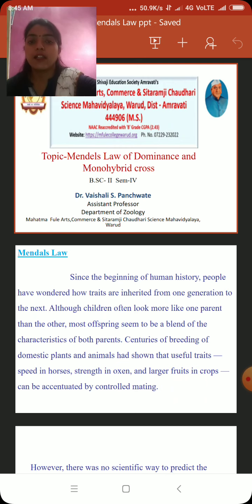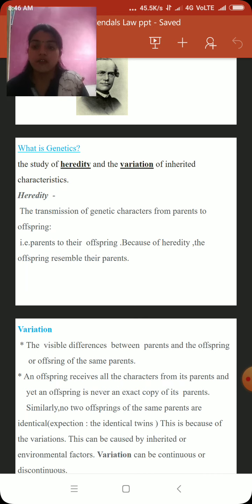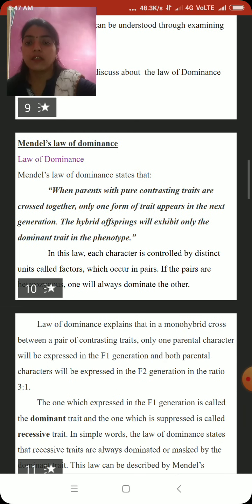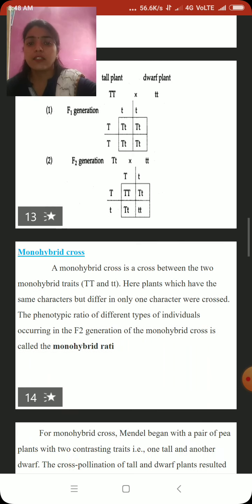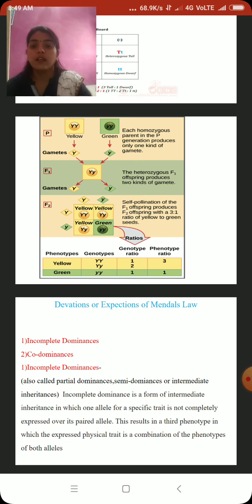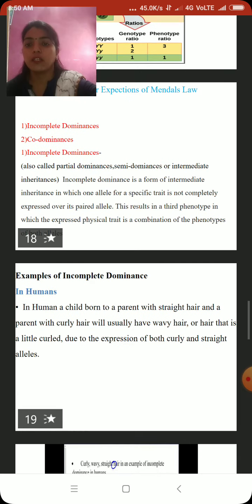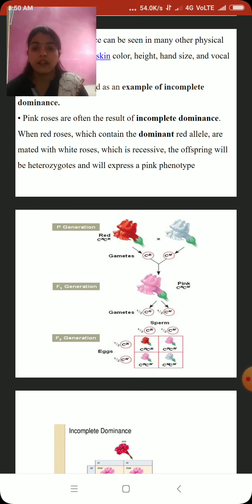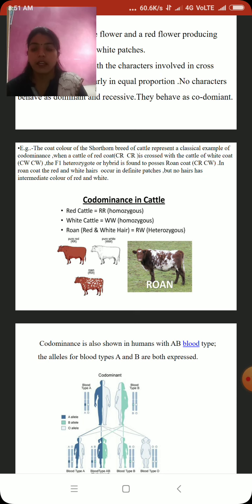Mendel's Law of Dominance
Dr.Vaishali Panchwate
Dept.of Zoology
Mahatma Fule College Warud Dist-Amravati